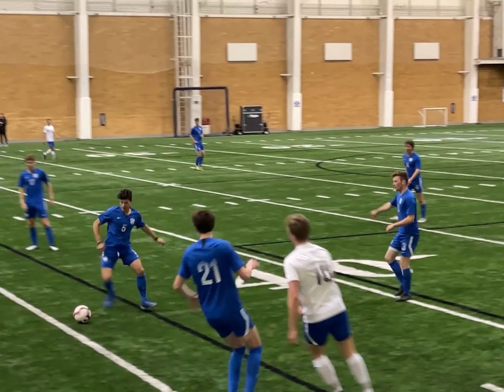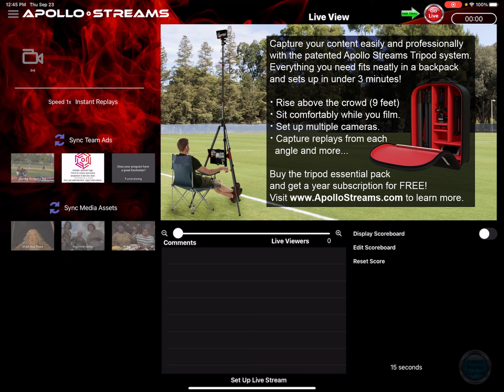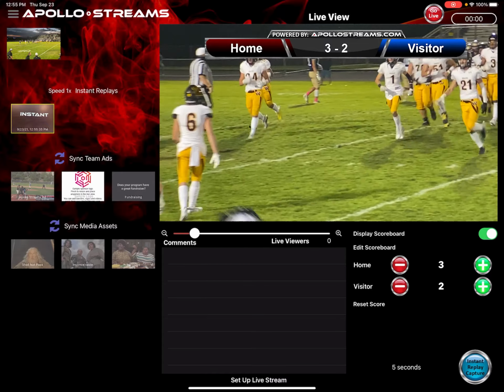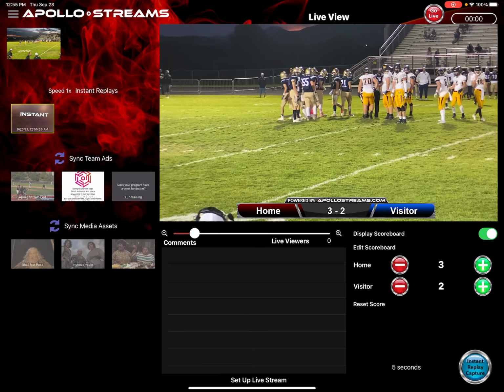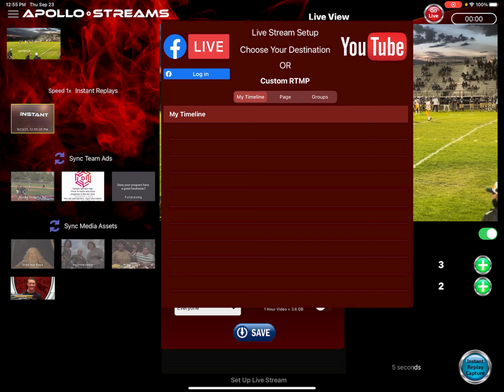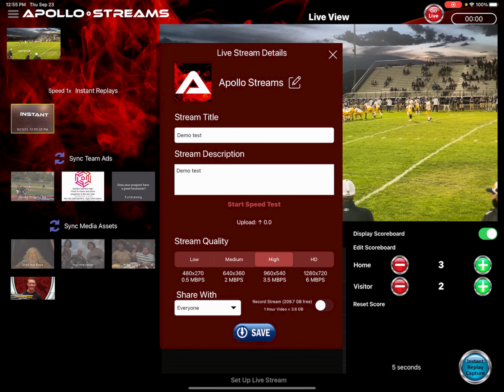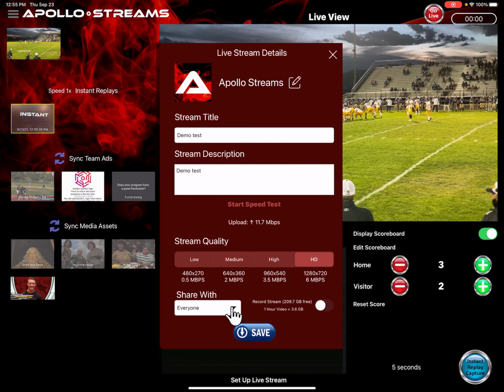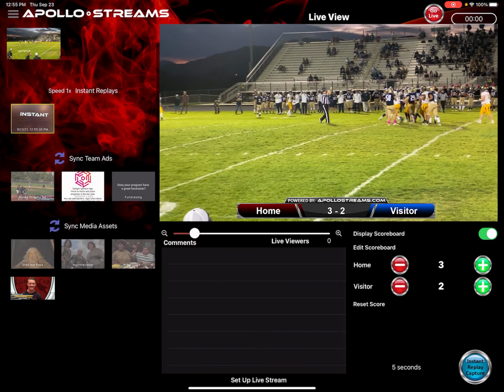Apollo Streams Training Video Tutorial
This video teaches you the ins and outs of live streaming using the Apollo Streams app.